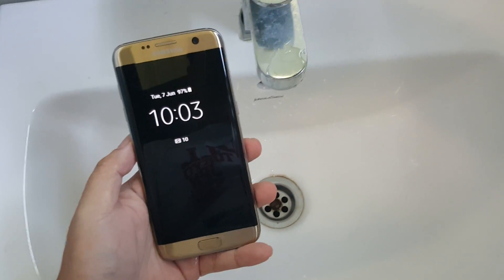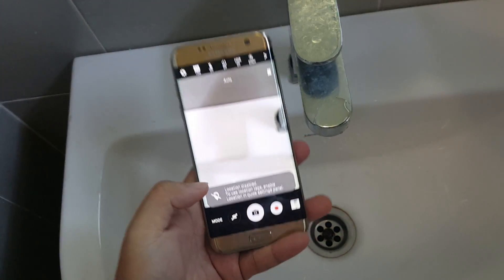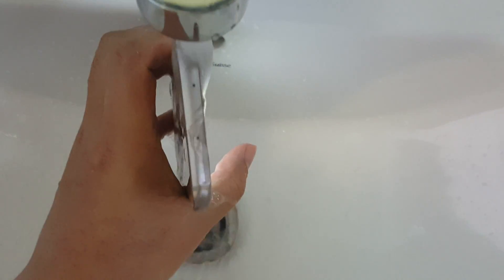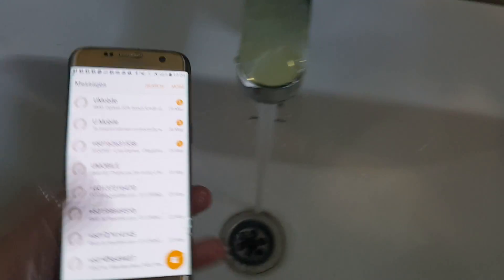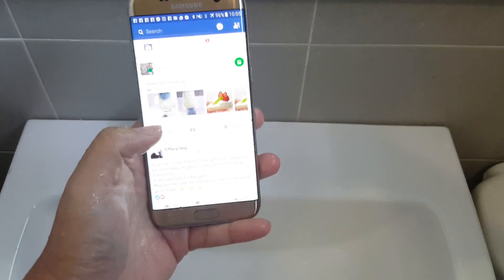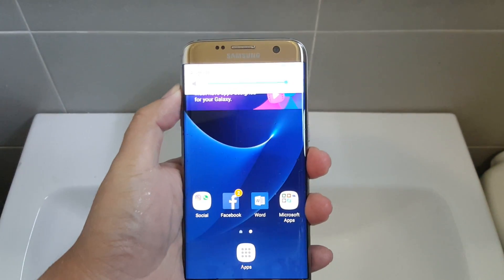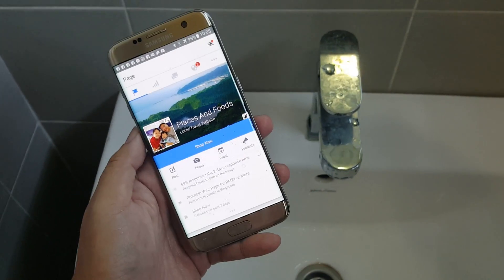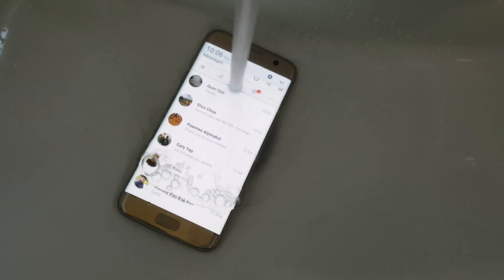Samsung S7 Edge Water Proof and Water Resistant Test